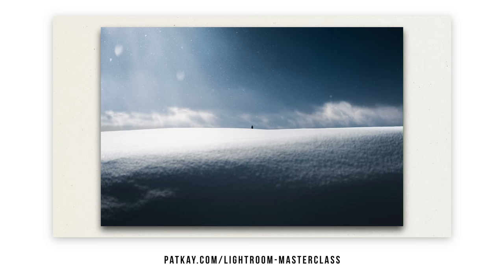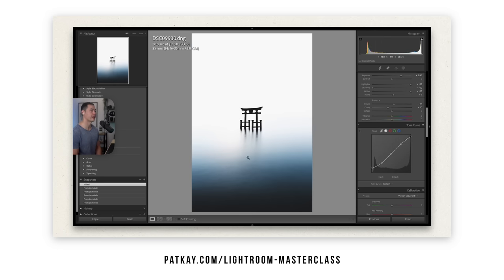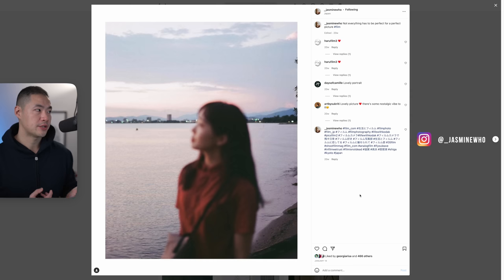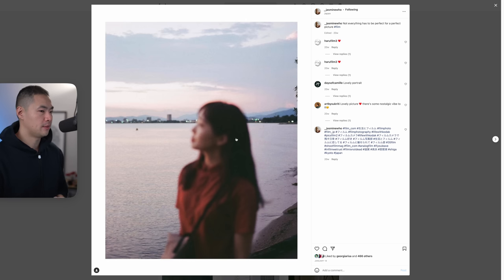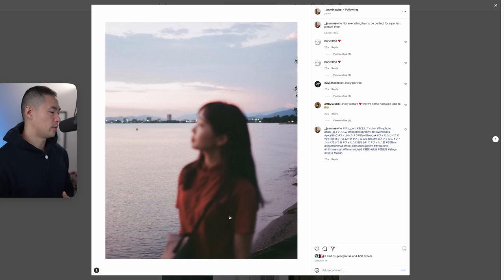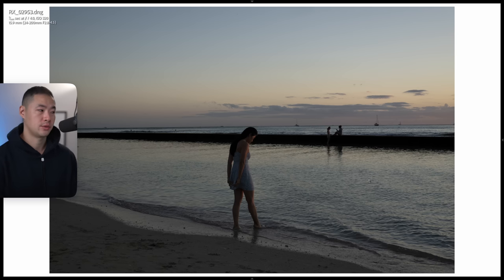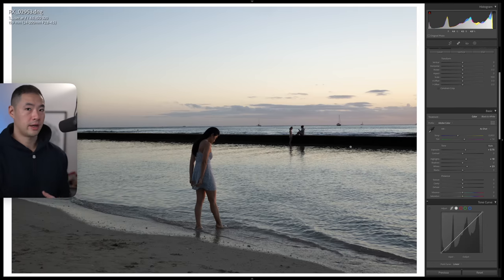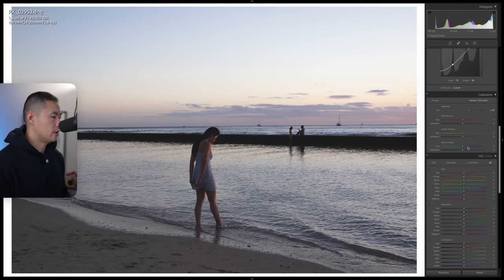Make Your Photos Look Like Film! Adobe Lightroom Tutorial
Film photography has had a resurgence in the better half of the last decade, and for good reason; it has a great look! In this Lightroom Tutorial, I teach how to edit like film in Adobe Lightroom, and general tips and tricks to emulate any visual aesthetic or style.

0:00 Intro
5:06 Analysis
12:02 Edit
27:56 Recap
28:56 Join the Masterclass